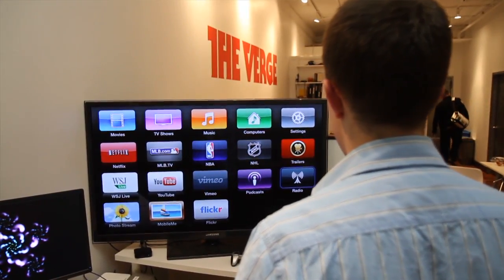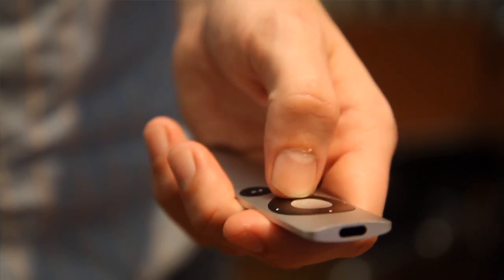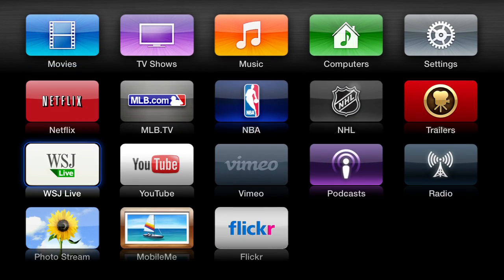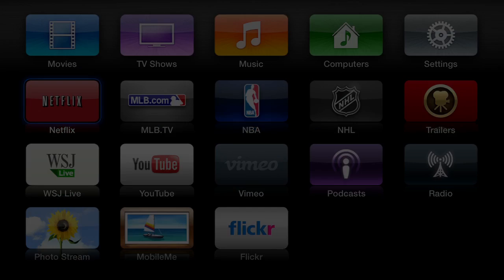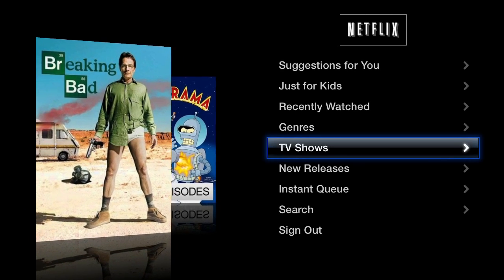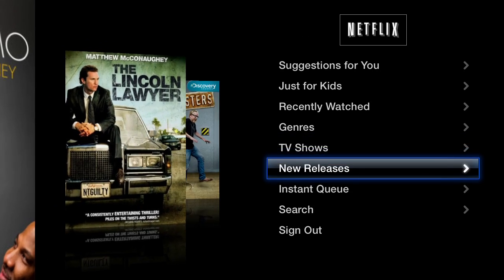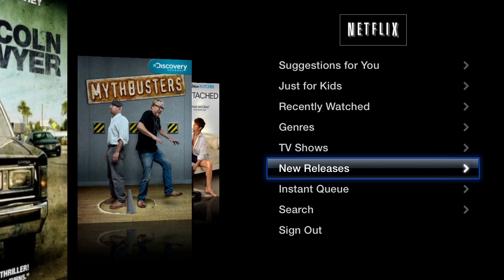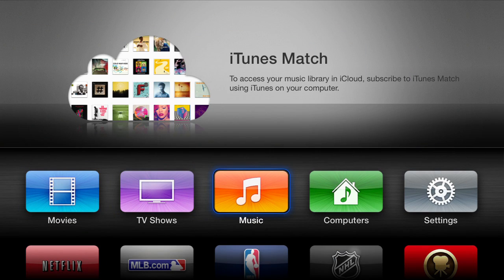AppleTV 5.0 software update hands-on preview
David checks out the AppleTV 5.0 software update.